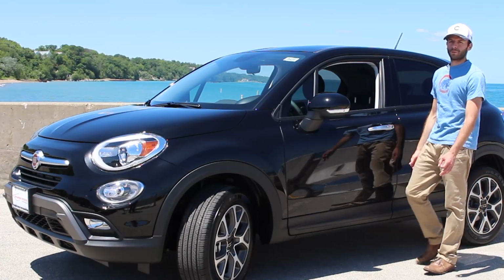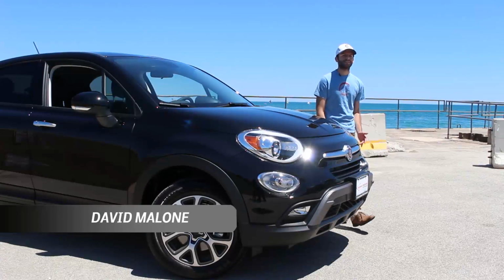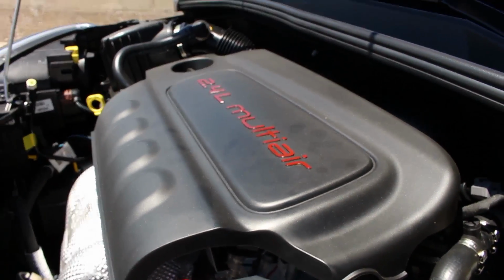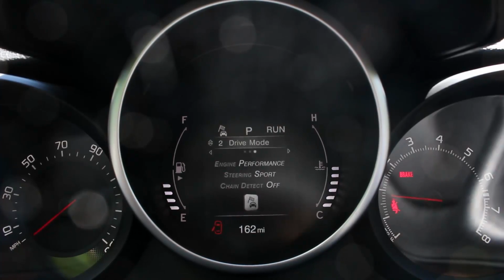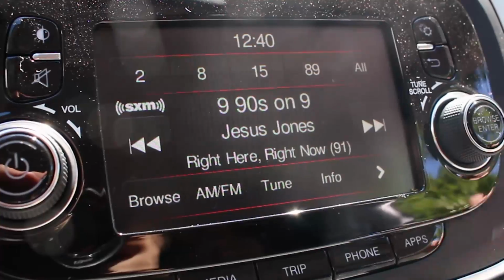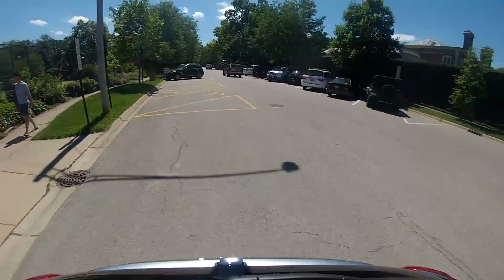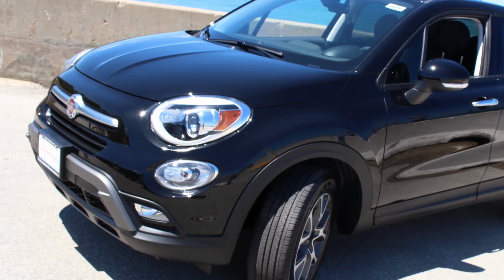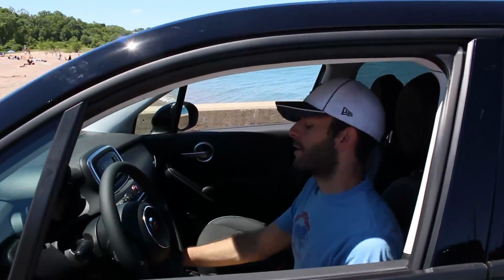2016 Fiat 500X Review | 2016 Fiat 500X Test Drive | Chicago News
If you’re in the market for a small car with loads of personality and is fun to drive, the Fiat 500 is a good place to start looking. But there is no doubt, the 500 is a small car, so what if you need something a little bigger? What if you aren’t a 26-year-old “woo girl” who says things like “Perf ” and “Fab.” What if your weekends are filled with baseball practices and trips to get ice cream instead of bar-hopping and tanning?

Well, Fiat has an answer for that now, as well. And it comes in the form of the 2016 Fiat 500X; an adult car for, you guessed it, adults.
Fiat is advertising this car as a regular 500 that was given a certain little blue pill (here’s a clue, it rhymes with Niaga- ra...) and has been enlarged. And the re- sult is a fun small SUV or crossover with room for the whole family.
Let’s start with the 500X’s styling. Fiat has taken a page out of Mini’s book and brought over one basic model and then added to it, always maintaining the same basic styling cues. And you can definite- ly see the base Fiat 500 in the 500X. But where the 500L failed, the 500X suc- ceeds.
The 500X is a great looking car. It still looks fun, but in a grown up way. It is re- strained; where other cars might take the opportunity to make the inappropriate joke, the 500X passes, and simply laughs in its own head.